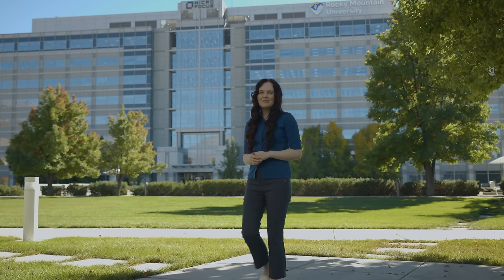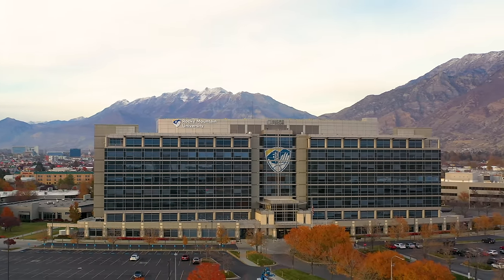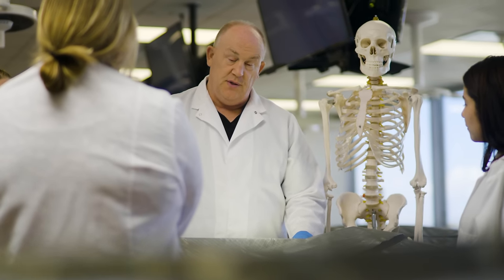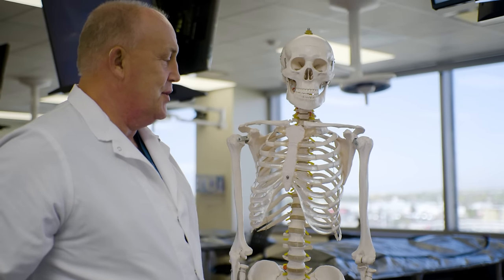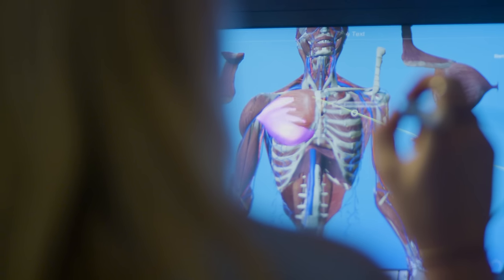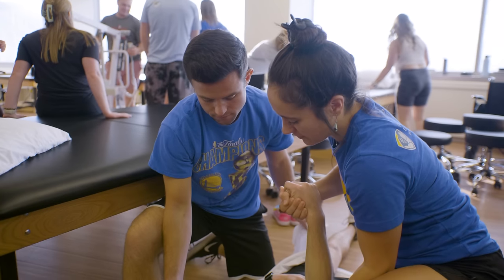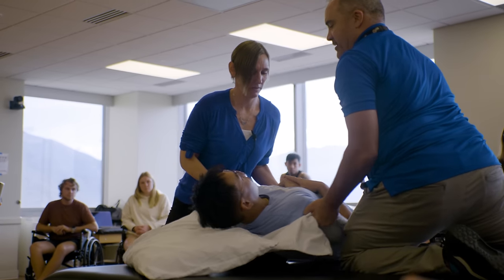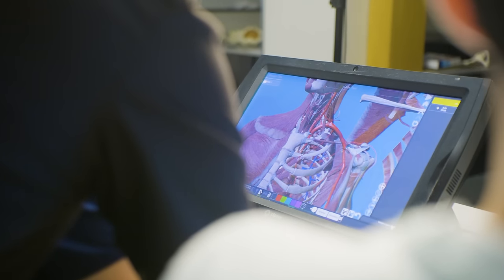Rocky Mountain University Campus Tour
Welcome to Rocky Mountain University in Provo, Utah, where academic excellence meets the breathtaking beauty of the mountains. As a graduate-level healthcare institution, we are at the forefront of nurturing the healthcare professionals of tomorrow. Join us as we explore the heart of our campus and discover what sets us apart.